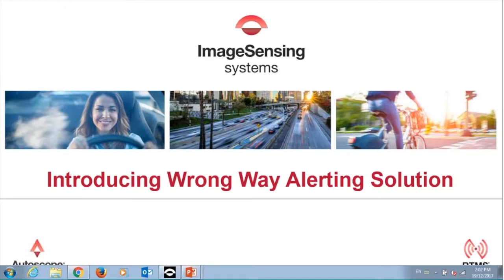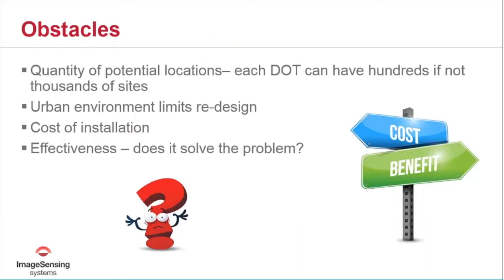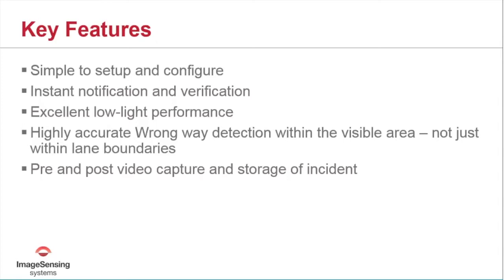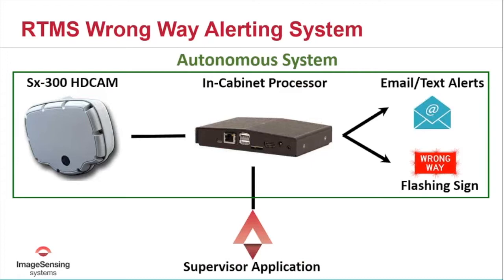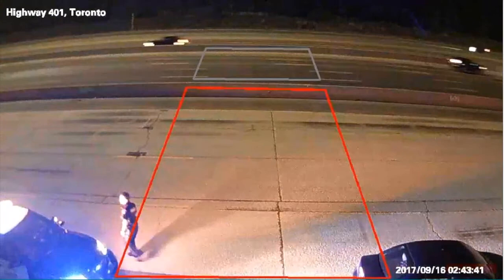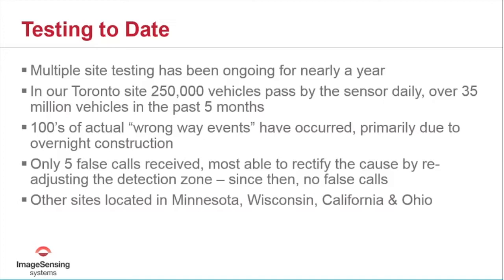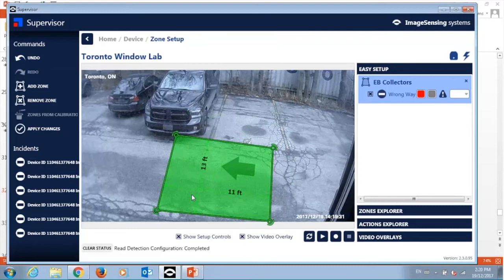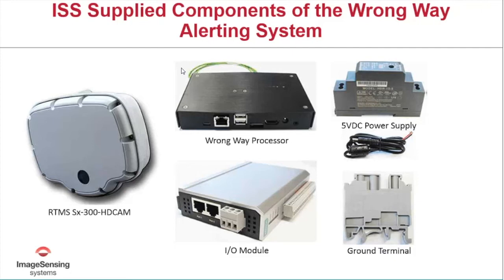Wrong Way Driver Alerting Solution Webinar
Image Sensing Systems wrong way driver alerting solution